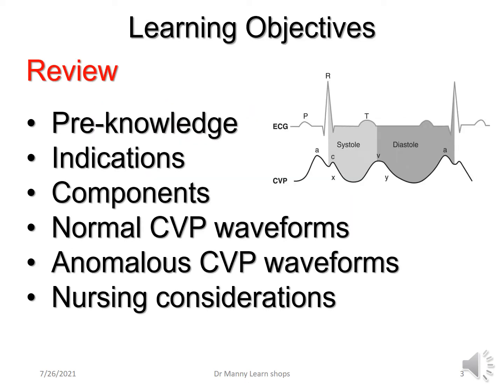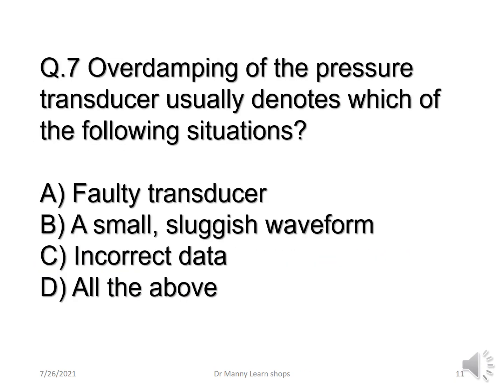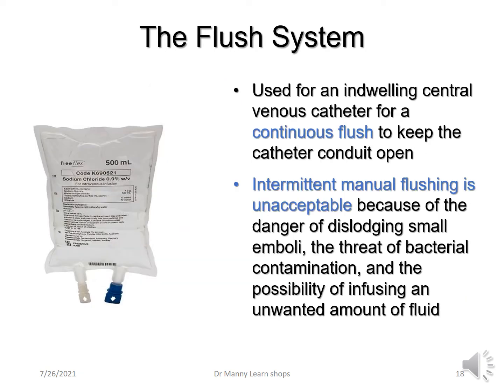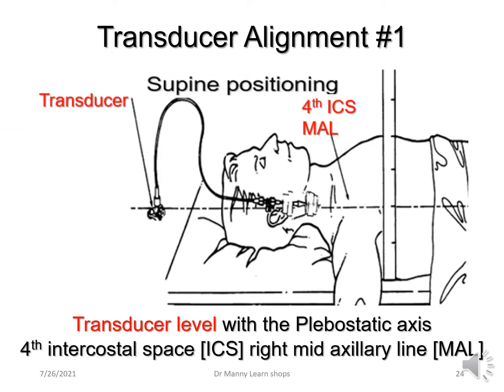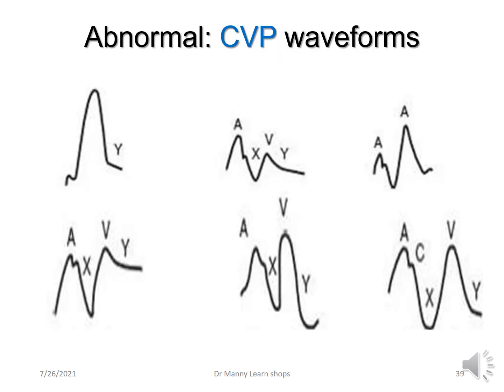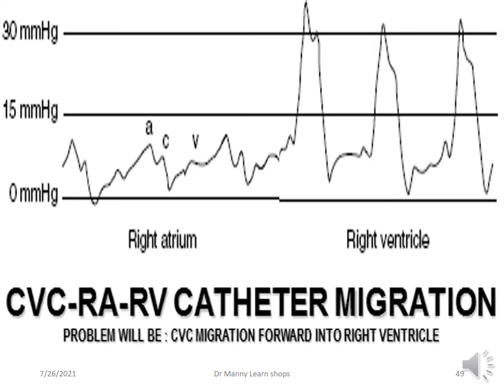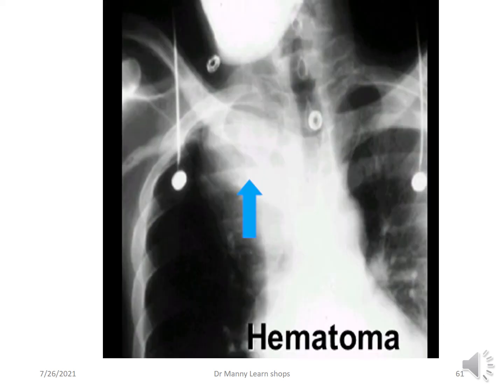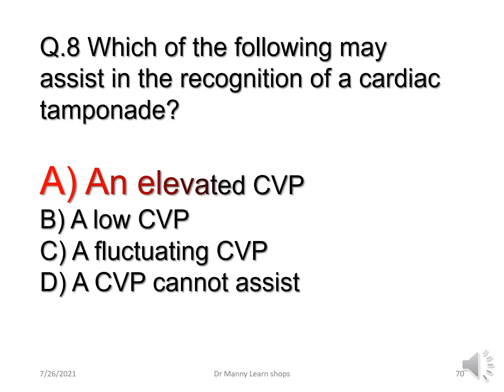Dr Manny Learn shop: Hemodynamic monitoring part 3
This Dr. Manny learn shop will review first the pre-knowledge of the participants, indications, components, normal CVP waveforms, anomalous CVP waveforms and related nursing considerations